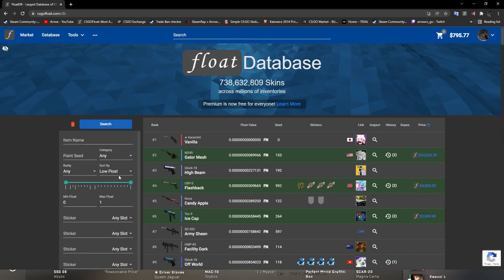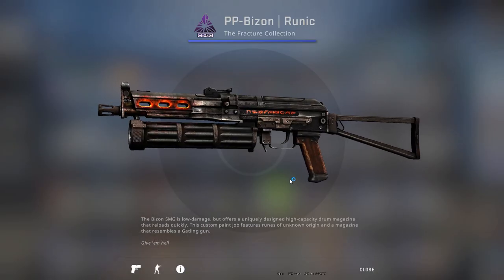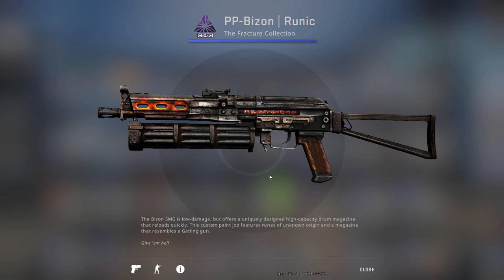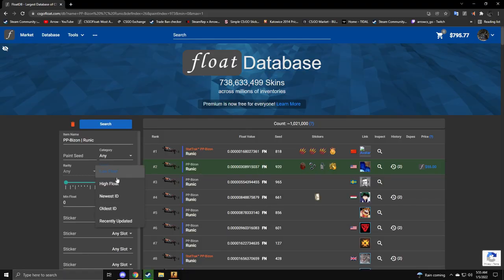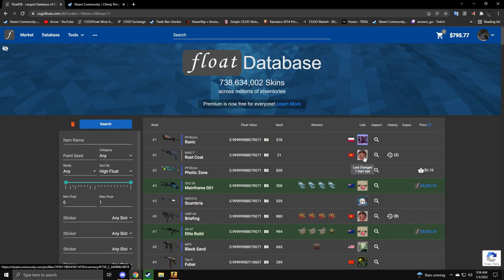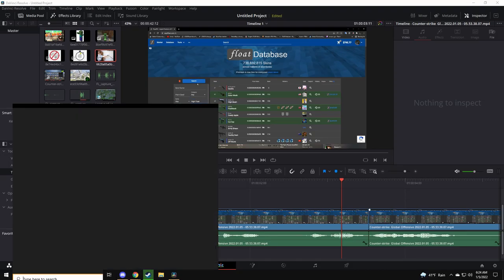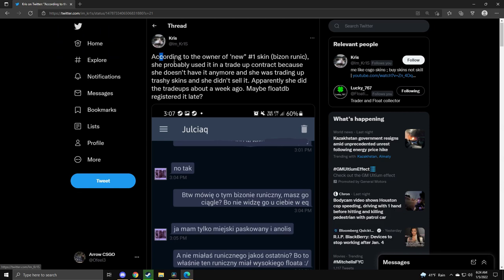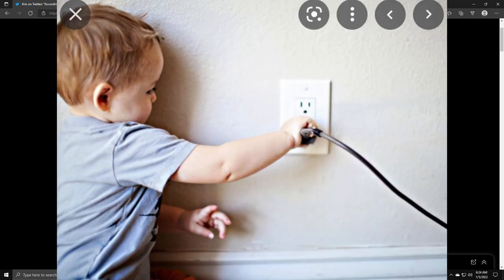this was just unboxed... then deleted